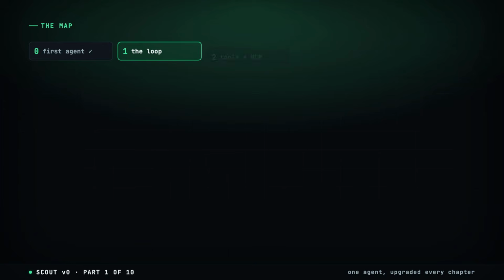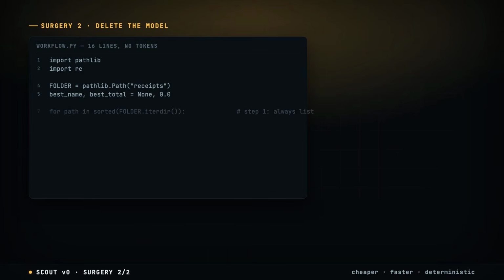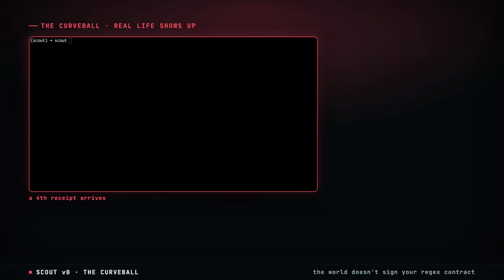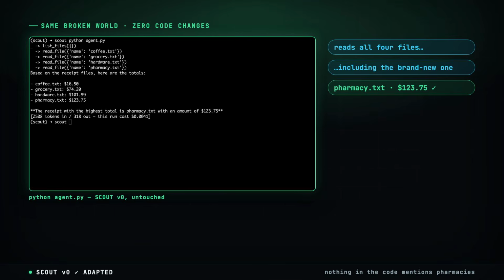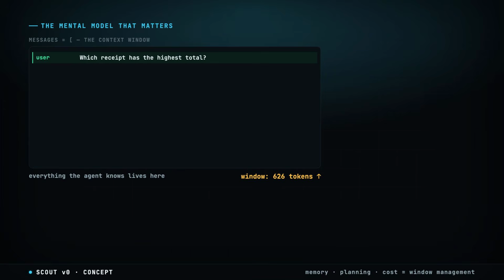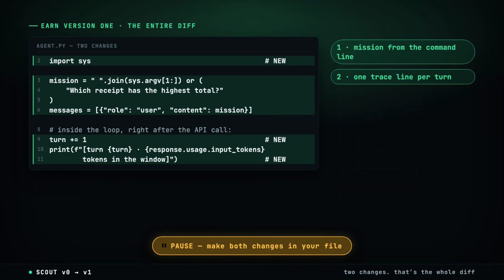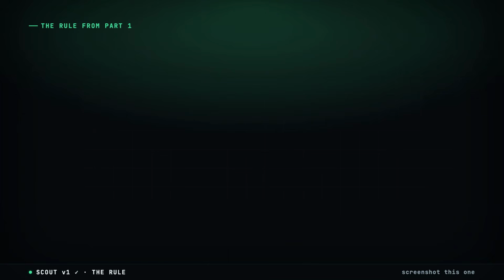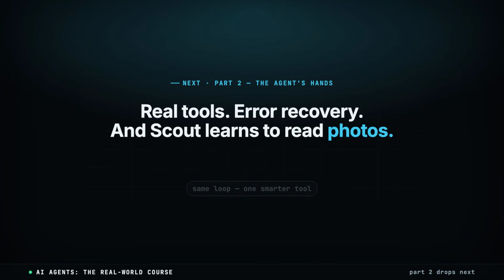What an AI Agent Actually Is — Chatbot vs Workflow vs Agent | AI Agents Course, Part 1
Part 1 of AI Agents: The Real-World Course. We delete pieces of the agent you built in Part 0 until it dies — a chatbot that can't touch your files, a workflow that answers wrong with a straight face — and Scout earns v1: reusable from the command line, with the context window made visible.

🧰 Comment the word SCOUT and I'll send you the free Scout kit — now with the Part 1 checkpoint: all three files, the pharmacy curveball, and the $0 run-it-locally variant.

CHAPTERS
00:00 We break your agent — on purpose
00:21 The map
00:34 Surgery 1 · delete the loop → a chatbot
01:17 Surgery 2 · delete the model → a workflow
02:05 The curveball — confidently wrong
02:56 Scout adapts — zero code changes
03:40 The X-ray · the window is the product
04:38 Earn version one — the whole diff
05:41 The rule: chatbot vs workflow vs agent
06:04 Your turn
06:26 Next: Part 2 — real tools + photo receipts